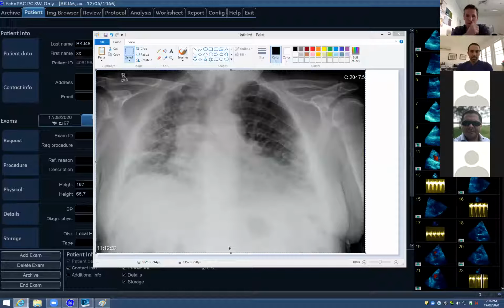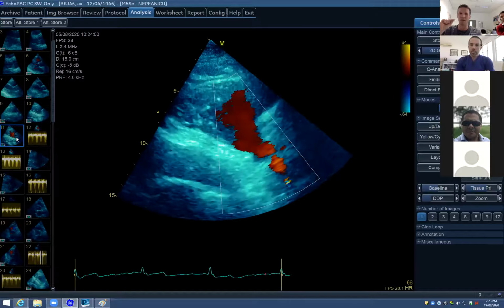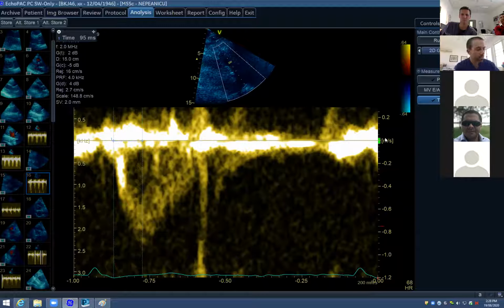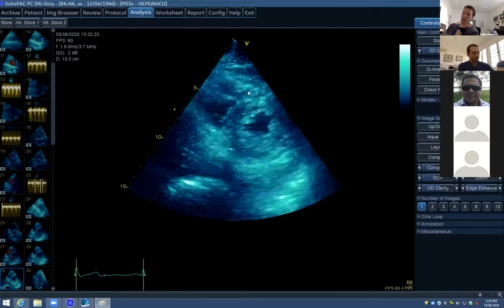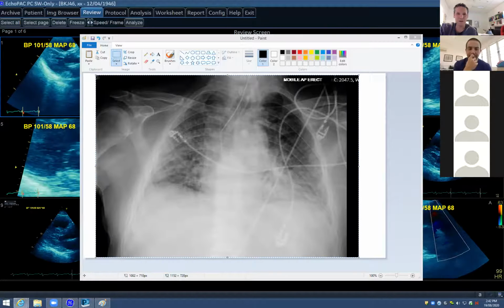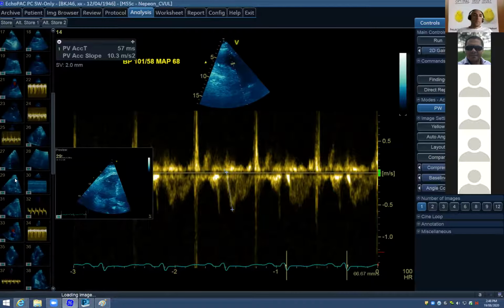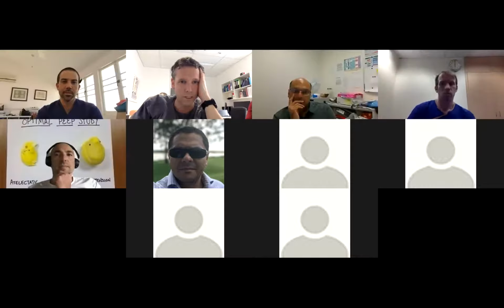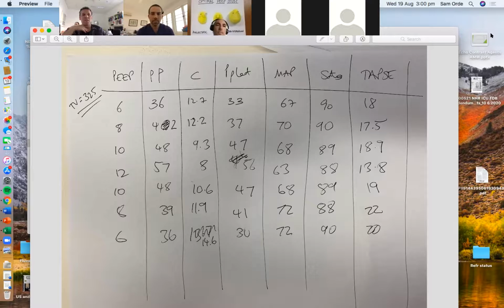RV Failure Case Study